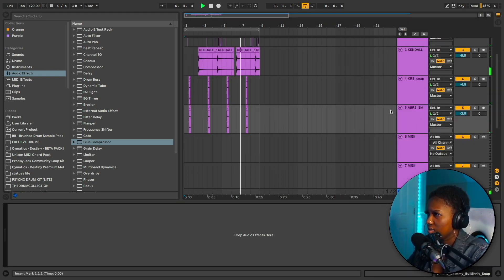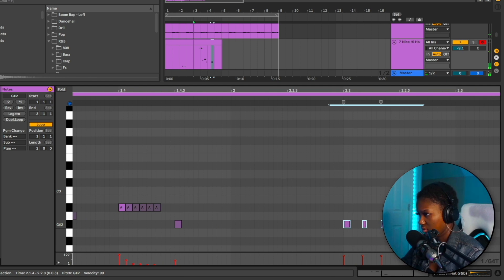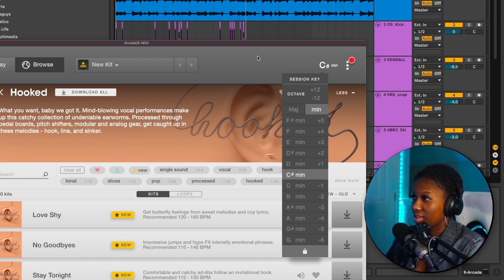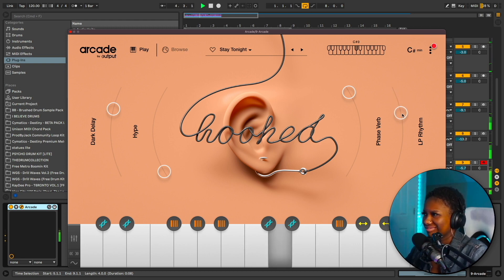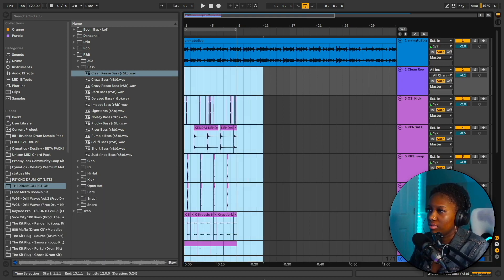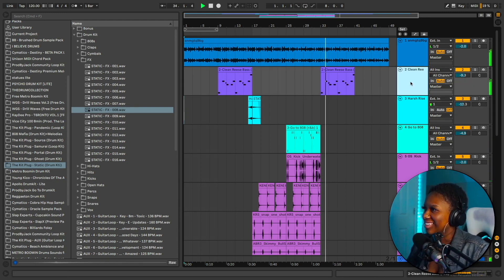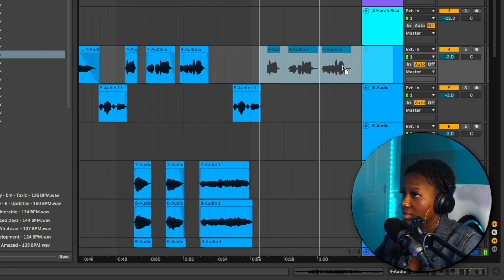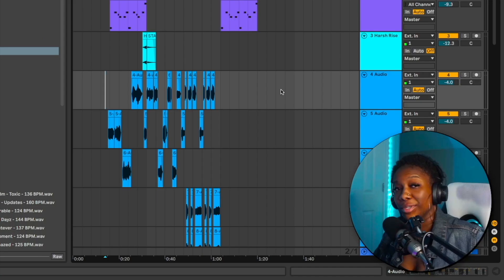How to Make R&B Beats AND Create Quality Melodies For Vocal Recording In Ableton❕| vocals + beat=🔥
Learn my process of how to make quick, and quality r&b beats and vocal melodies.  Also, get a few useful tips when it comes to the creating process! Also, if you would like to see more in detail tutorials on how to do certain things in Ableton PLEASE don't hesitate to comment those requests! I love you all, thank you for all of the support and feedback💜🤍💜!

Mac Desktop

KRK Speakers:

Arturia Keyboard (61 key):